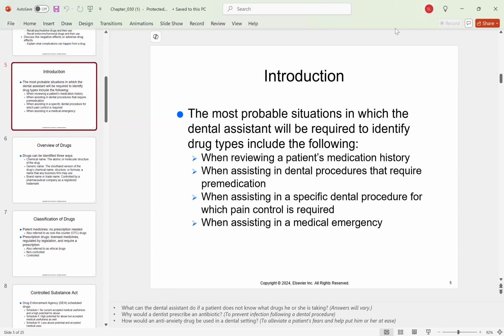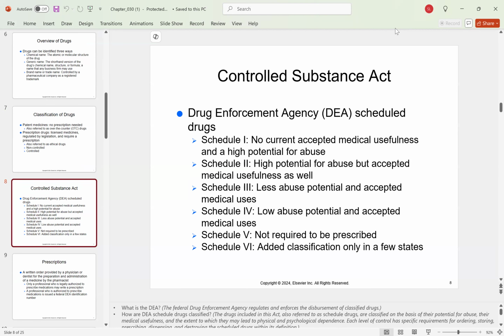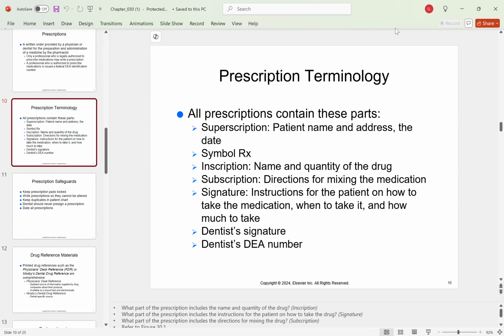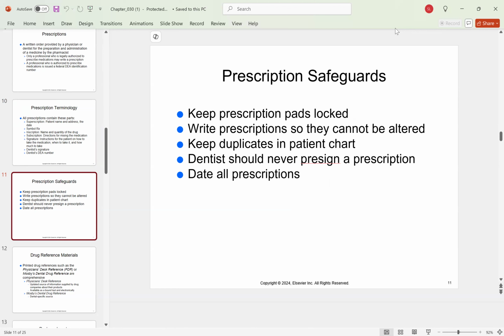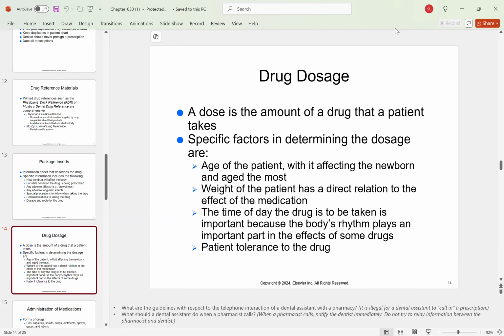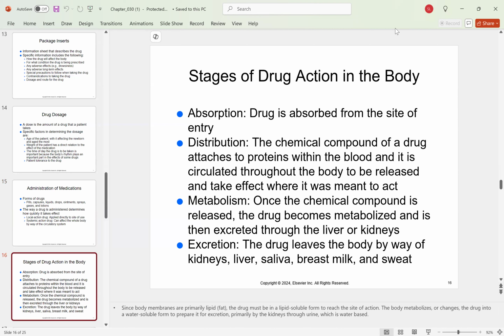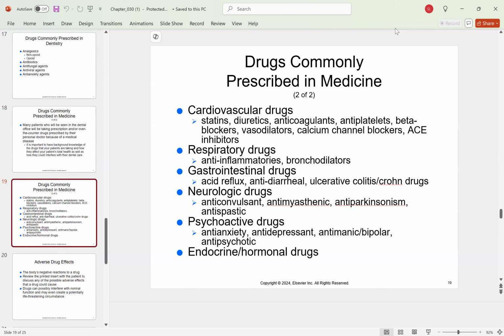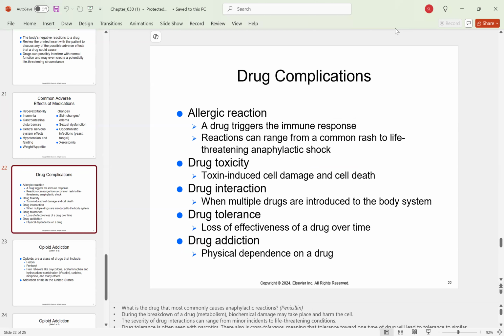DA Session15 Ch30